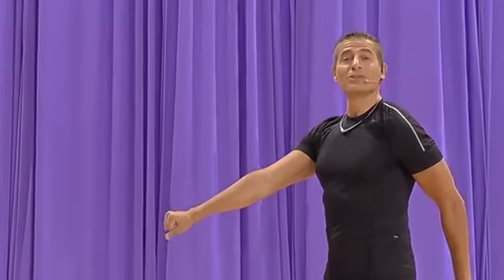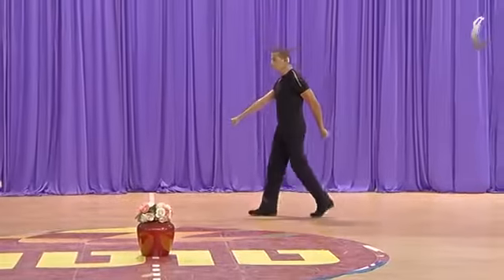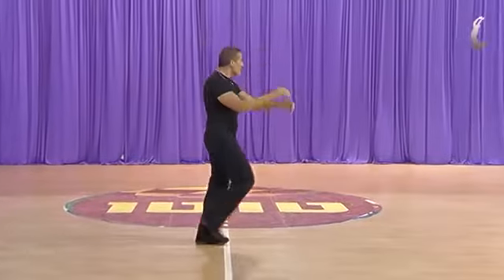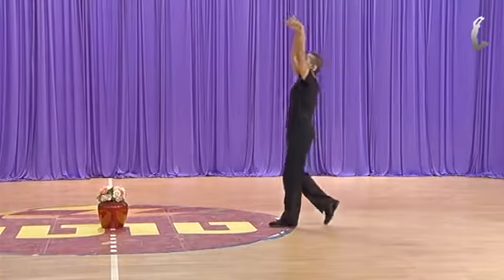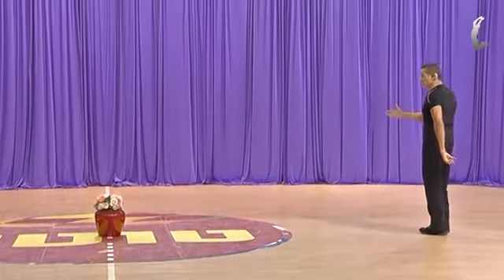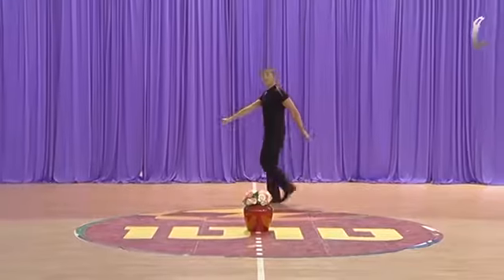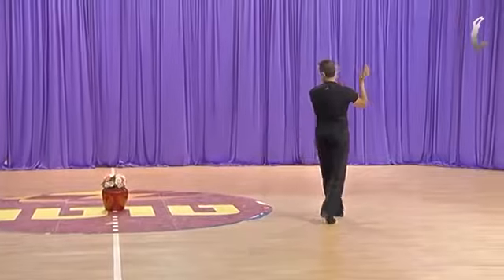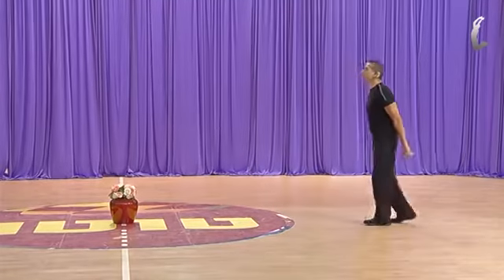06 Nigun Atik Israeli folk dancing